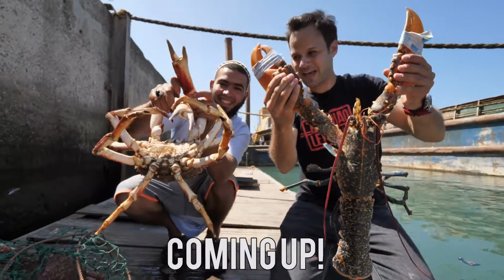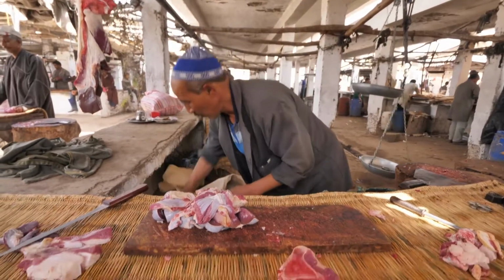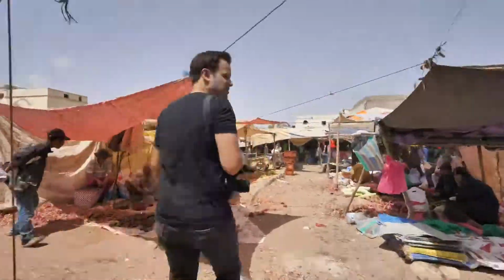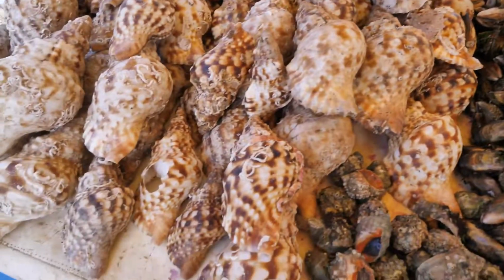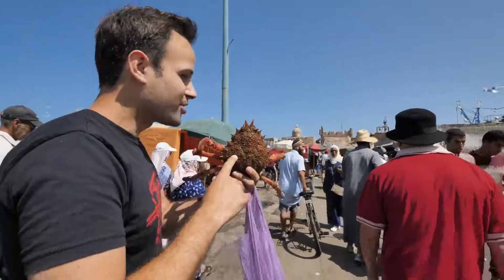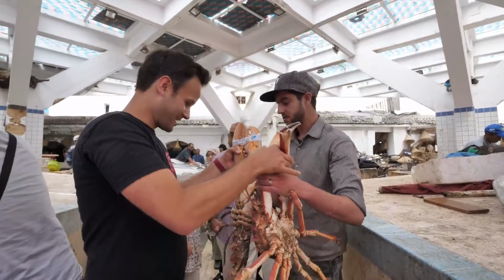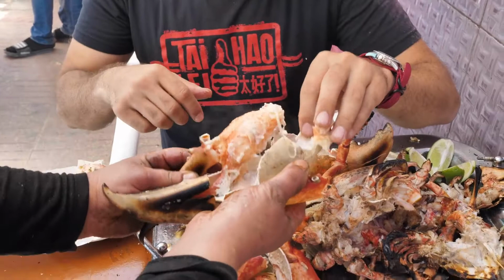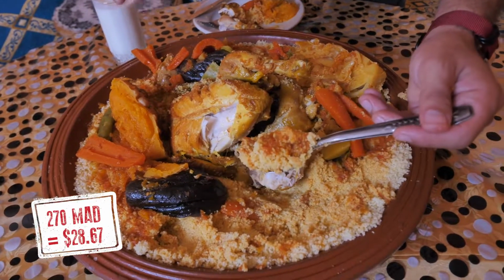WOWWW!! INSANE Street Food and Seafood Market Tour! Mega Seafood and BBQ CAMEL in Morocco!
This content is from the food ranger under the creative common of YouTube channel... Special thanks to the  channel-

Also thanks to Trevor James for giving the content as CC to his own Channel.